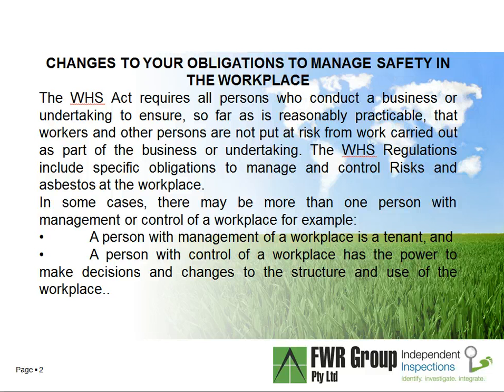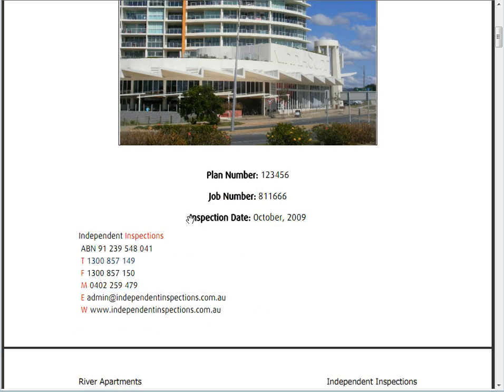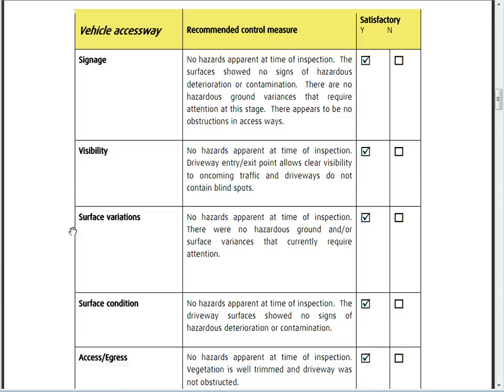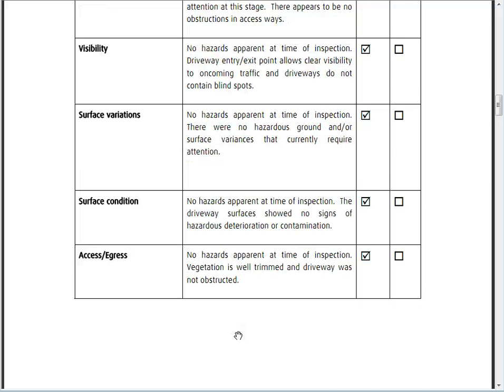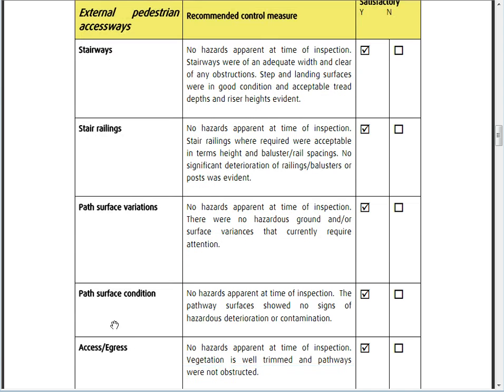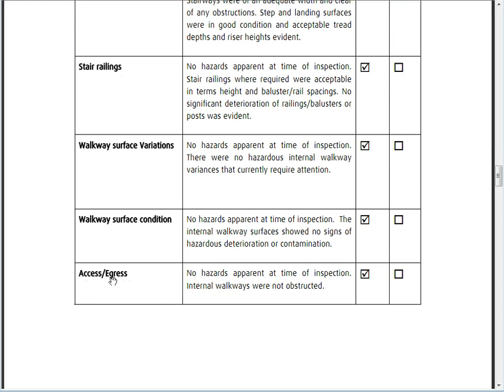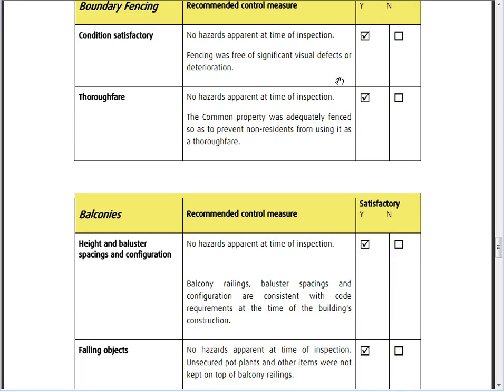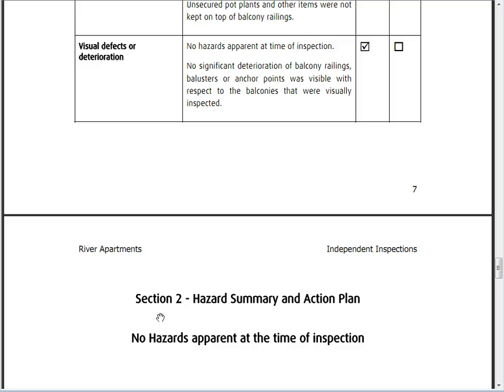Safety Management Strata Services Body Corporate Part 2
0:00safety management for strata and commercial buildings
0:04this is part 2 of the series we're looking at
0:07the requirements underneath the OH&S law to minimize your
0:11risk to the body corporate or your own
0:14own building. Okay so what we looked at earlier on was
0:21underneath the workplace health and safety Act
0:24so whoever is in control of the workplace
0:27is the responsible person so we need to
0:31reduce that risk. First of all we need to identify
0:36the risk so then once that's been identified you can take appropriate action
0:40so we'll look at what sections we need to
0:44look at as part of the review of this process so we'll go through one of the reports
0:48so this is a sample report from
0:54so this is got part commercial part residential
0:58so there's a few different components in this area from here so
1:03we'll look let's look at some components that gp through this building
1:06Okay? So this is just a small
1:10scope of an area that we've looked at so we're looking at the
1:13vehicle area, external pathways, internal pathways
1:17electrical, boundary fencing and balconies
1:20so some things you may wanna look at in your driveway area
1:24signage so low vehicle signage that goes into basements and stuff like that
1:28so you got cars can go into a
1:32basement that don't know
1:37or 4-wheel drives that got roof racks on can knock out your plumbing
1:42visibility so you're looking for blind spots around the
1:47the area so you can see around the corner so you don't run into anyone
1:52surface variations so anything over 10 millimetres in height
1:57you need to have a look at that before
2:00you need to either grind that down to an even or a height like that
2:04surface conditions so you're looking for
2:07contamination on pathways
2:11maybe a build up of moss or something like that
2:14access and ingress so the
2:18pathways are nicely trimmed so you can get in and out you haven't got
2:21trees and that sticking out on your footpath so you can't get
2:24stabbed by a
2:28plant. So
2:32the next section external pathways so we're looking at stairways
2:36making sure they're built to the
2:40the building code so when we're looking at our other one here
2:44so stairways from here that would be a non-complying
2:47stairway. Path surface variations
2:54path surface condition, access and egress again so that's all pretty straight forward from there
3:02next section if you're looking at internal pedestrian
3:06pedestrian ways now there's beem
3:09an increase in from the insurance companies recommending
3:14the slip testing of the tiles to workout if
3:19a treatment needs to be done so as we're looking at stairways
3:23stair railings
3:26walkway surface variations, the condition of the
3:30walkways, if no other repairs or applications that may need to be done to
3:35it I suppose
3:36access and egress so there's no blockages in this stairways like
3:41chairs and bicycles a good one that are stored in a common area
3:45we go into the
3:48electrical, now look at the community circuits to make sure
3:53sure that they're protected by
3:57RCD so Residual Control Device
4:01and then once they're installed they've gotta be tested once every 2 years so if
4:06someone uses common property and
4:09cuts a power cord or does something then the RCD will trip off and then
4:13the person won't get electrocuted
4:20boundary fencing make sure that the boundary fencing is all in good working order
4:23and also look at the thoroughfare so people taking shortcuts through the property
4:28who shouldn't be there or and or authorized so that's gonna minimise
4:32some of
4:33the risk from there also when you're looking out the balconies
4:36so falling objects when we were looking at those pot plants
4:40pretty sure it'd deterioration so some of the wooden balconies might be having a
4:44a bit of stripe in there so then once you've
4:48picked what items that need to be done you put together
4:51an action plan to rectify the risks
4:55to minimise that to your body corporate. So that should give you a bit of an idea how that goes